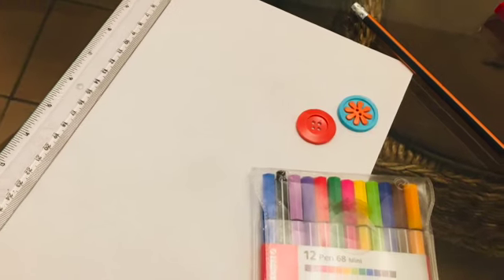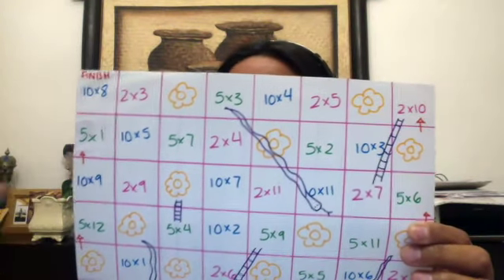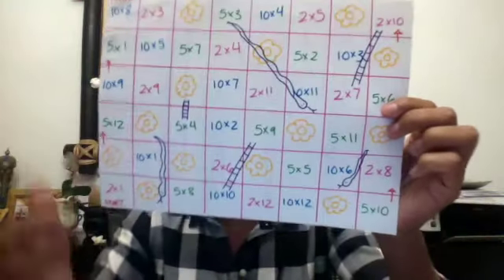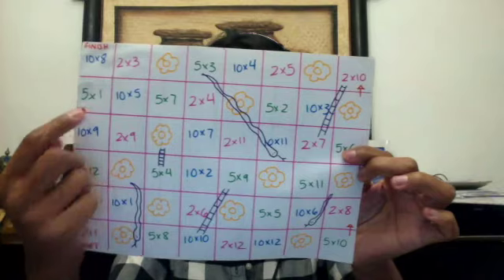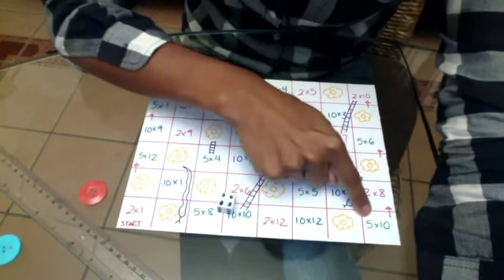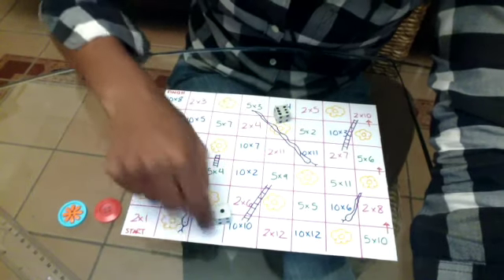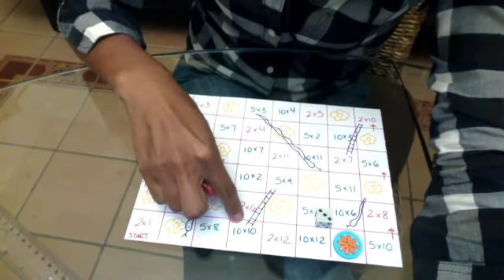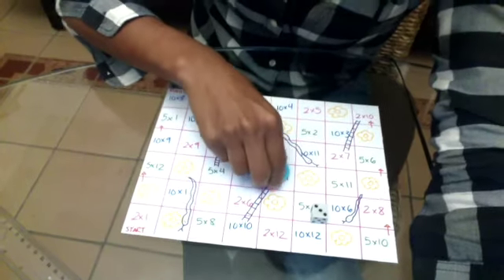Snakes and ladders (2,5,10 times tables)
This video is about Snakes and ladders (2,5,10 times tables)